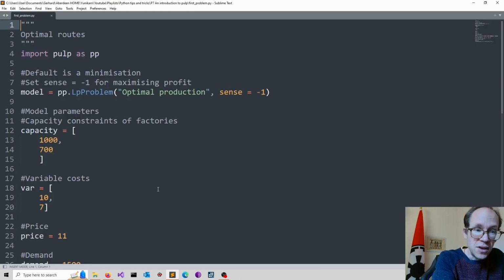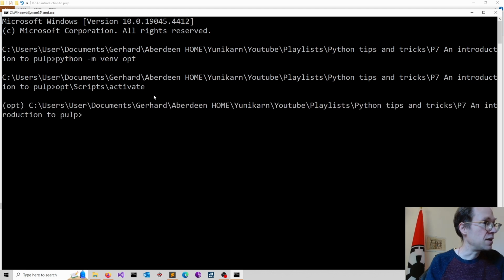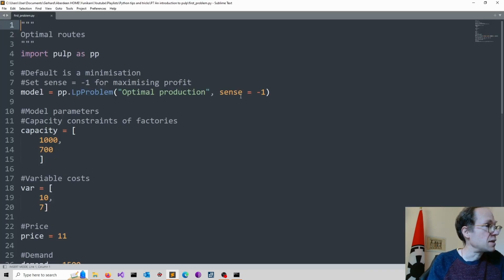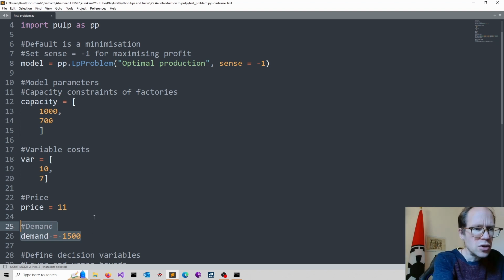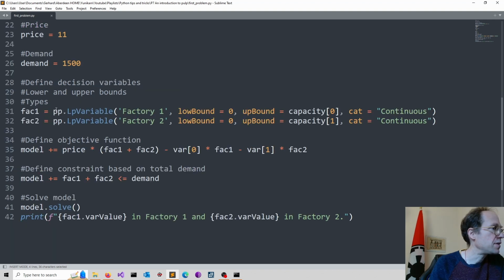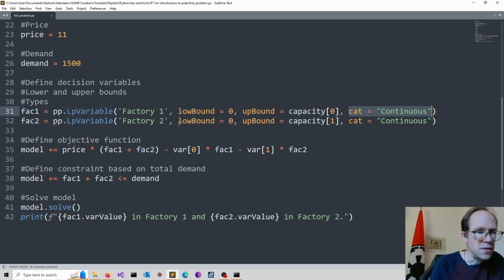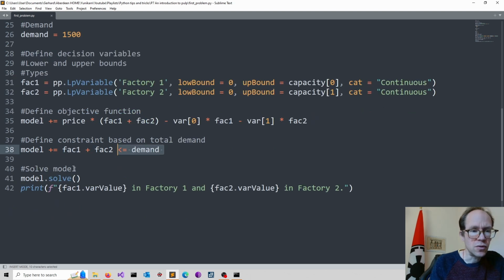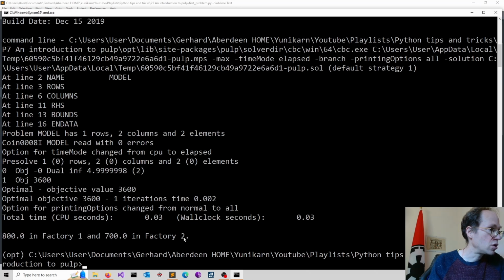An introduction to Pulp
【Ｏｎｌｉｎｅ　Ｃｏｕｒｓｅｓ】

We introduce the Python package Pulp, which is used for optimisation problems. Using a simple example, we build our first model and find solutions. This is a linear programming exercise.